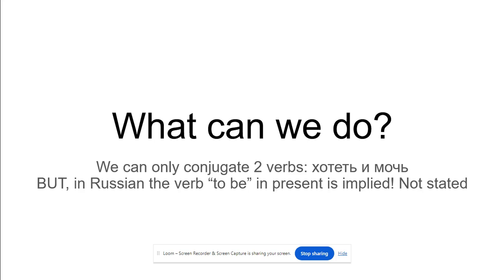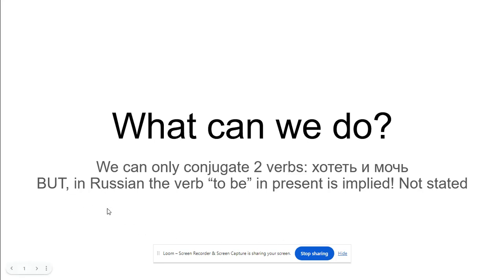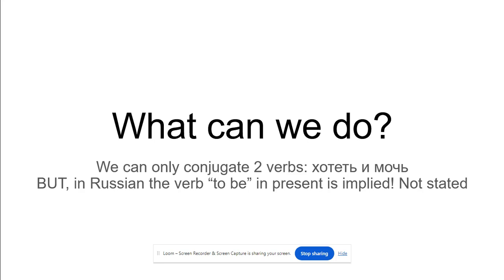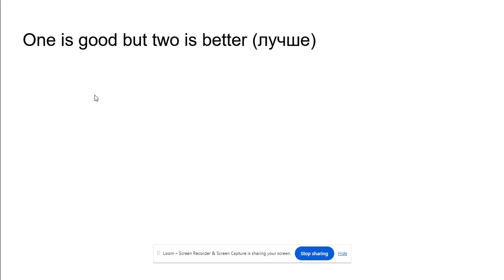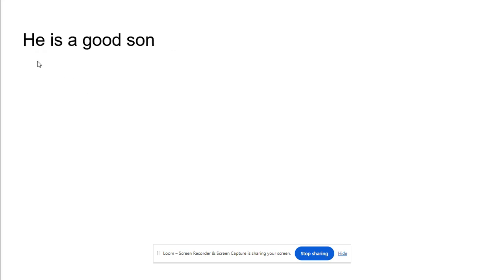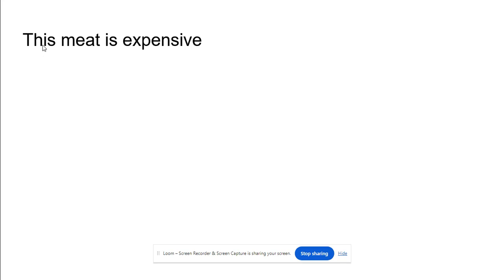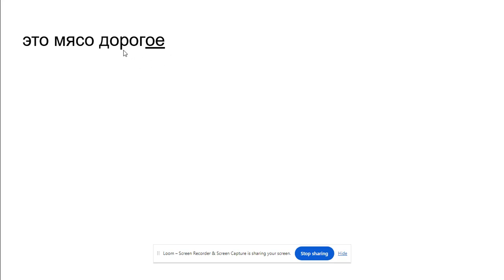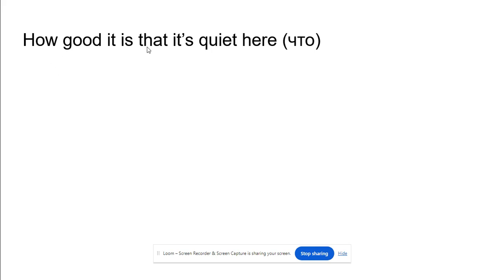Lec3 Simple or is it sentence creation